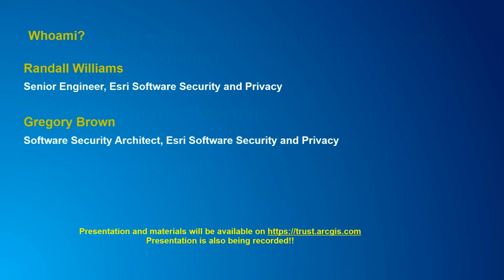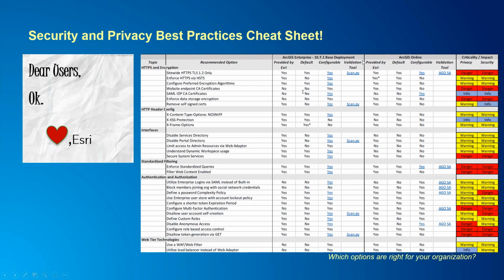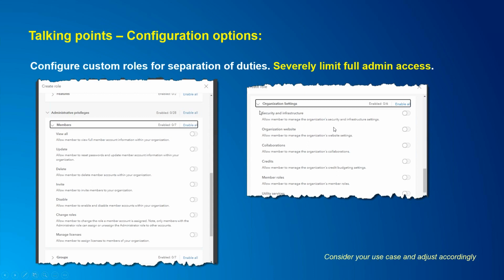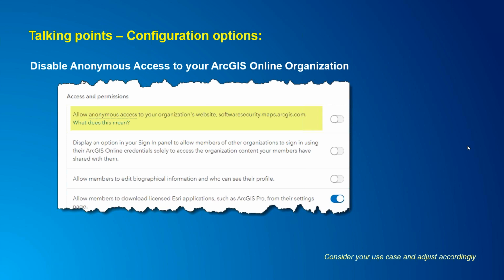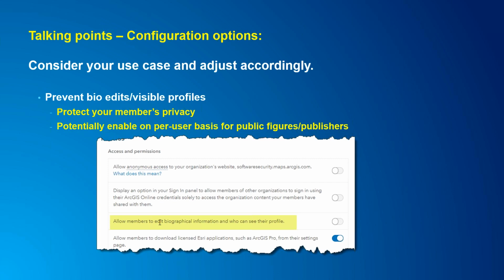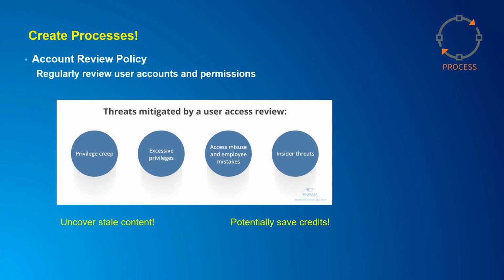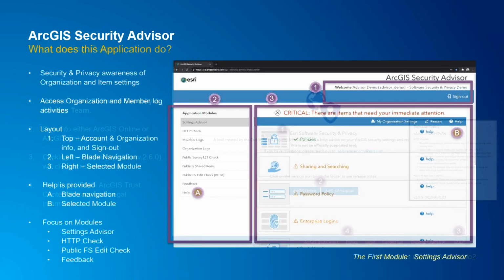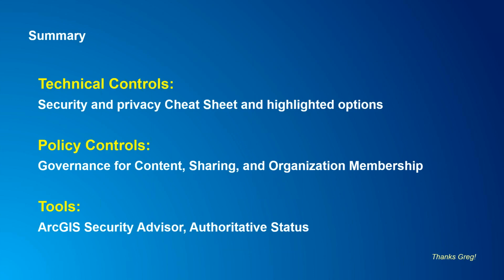A Guide to Understanding ArcGIS Online Security and Privacy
Learn about Security and Privacy Checklist, ArcGIS Security Advisor, and customer governance responsibilities with this GeoDev webinar.